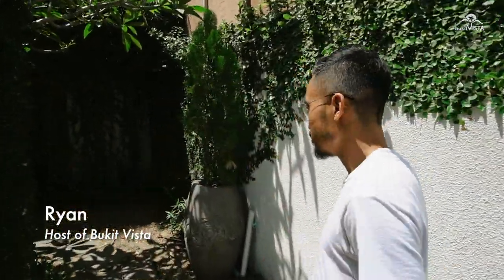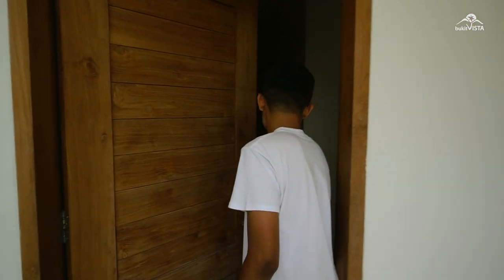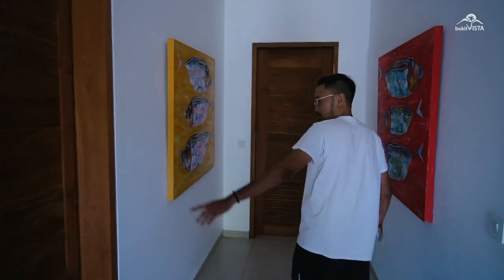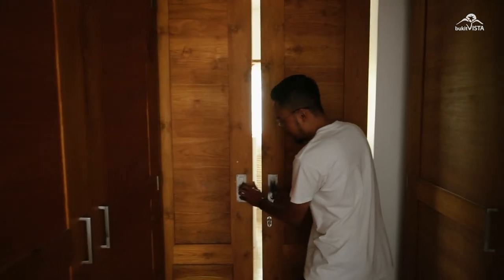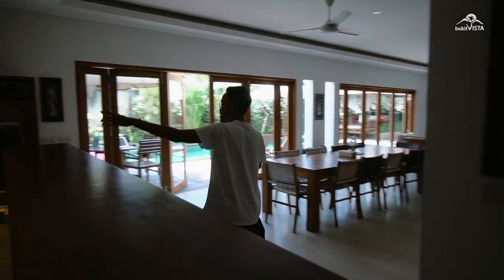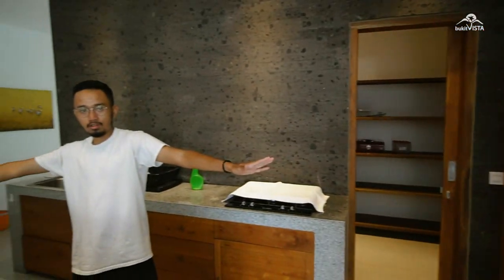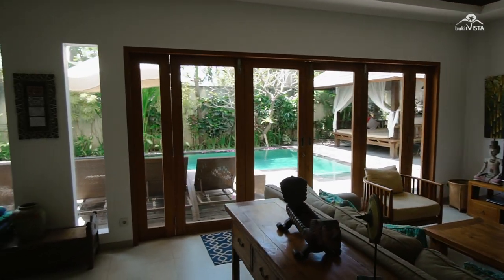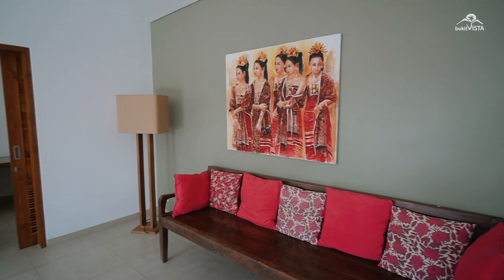Bali Villa with Private Pool by Bukit Vista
Here's our host, Ryan. He will be your host when you stay in Bingin